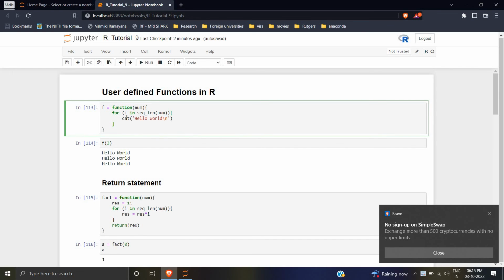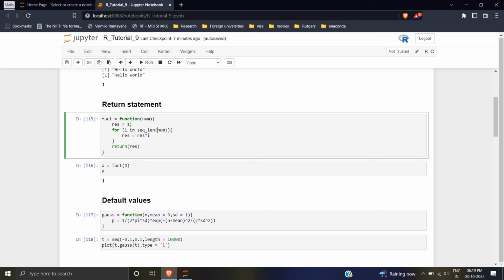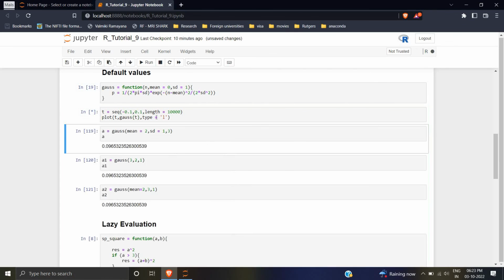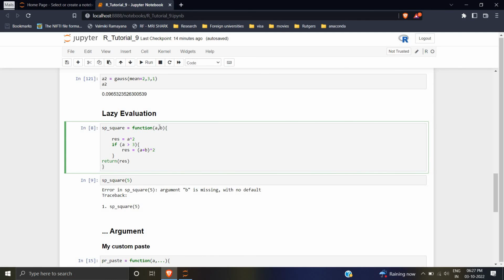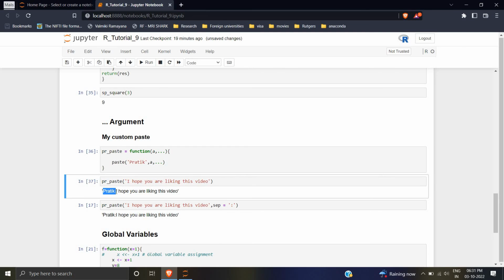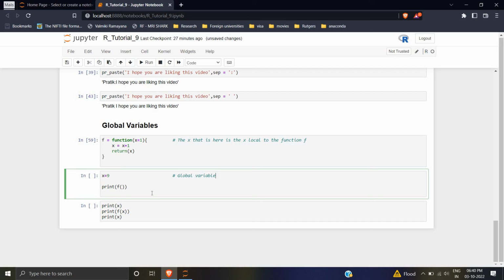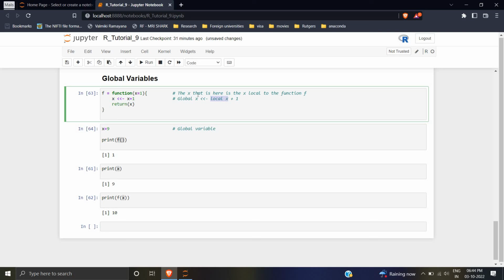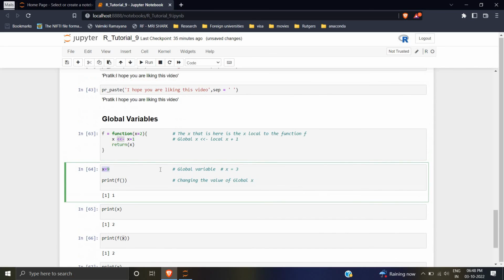User Defined Functions in R | Jupyter | Return | Global Variables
0:00 Introduction
0:51 Define and call a function
3:04 Importance of brackets
3:45 Return Statement
5:45 Default values
8:19 Inbuilt Plot function
9:26 Order or arguments
12:10 Lazy Evaluation
15:53 ... Argument
18:07 Global and Local Variables